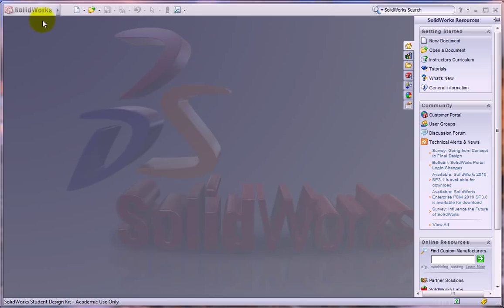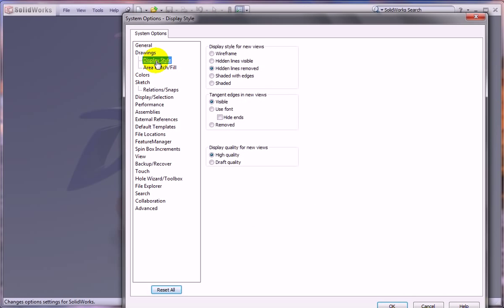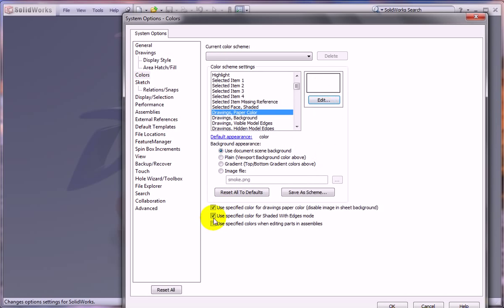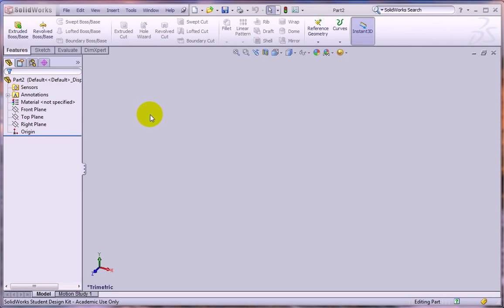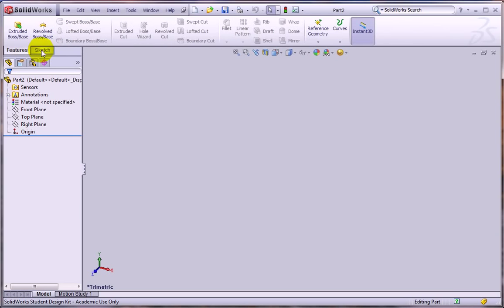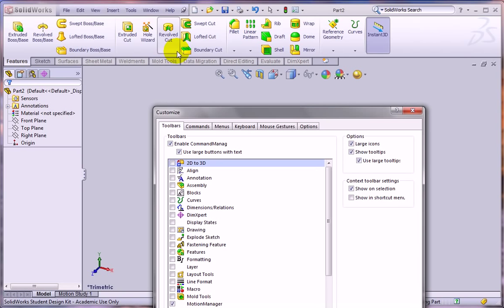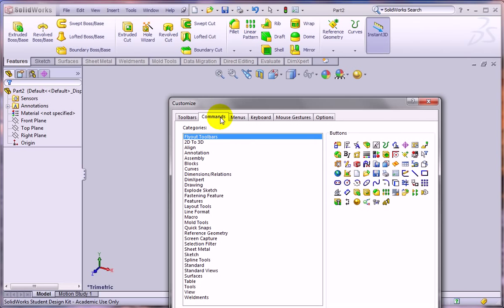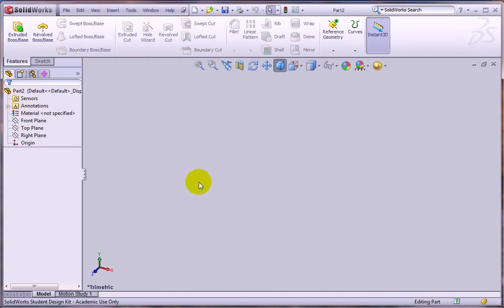SolidWorks Settings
Recommended settings for An Introduction to Solid Modeling Using SolidWorks 2010